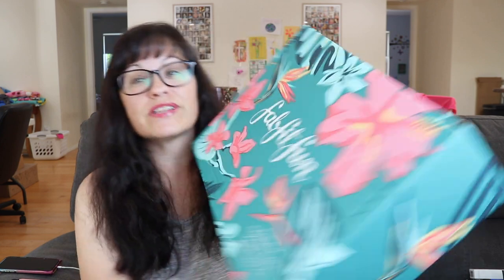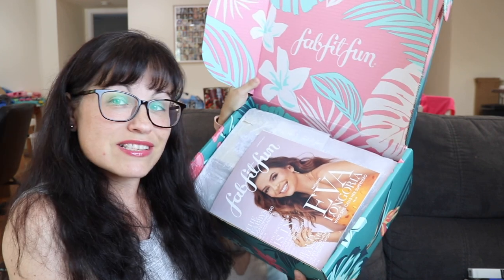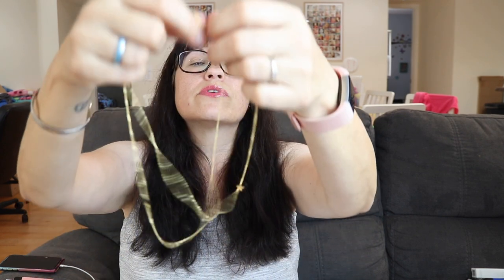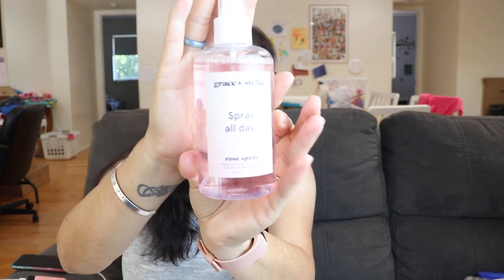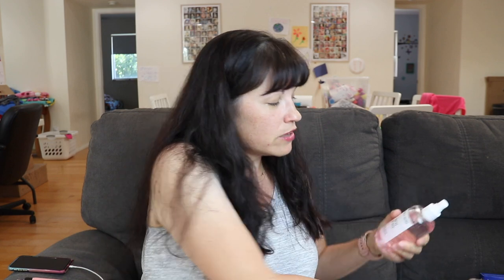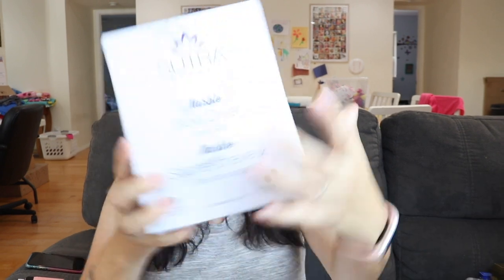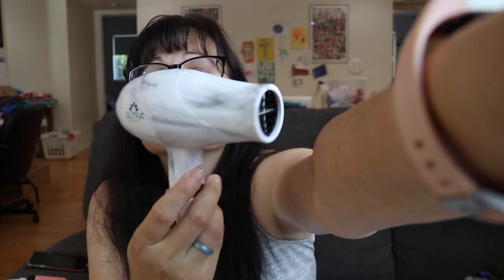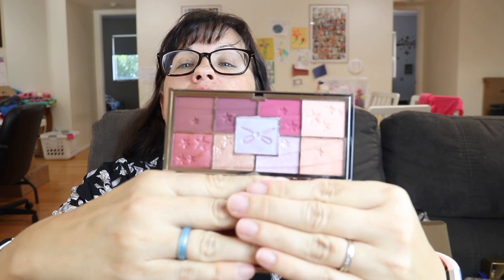FabFitFun Box | Summer 2019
Here is my FabFitFun Box for Summer 2019, plus some add ons.
If you'd like to get your own subscription to FabFitFun, click here. Fab Fit Fun Seasonal Box $49.99